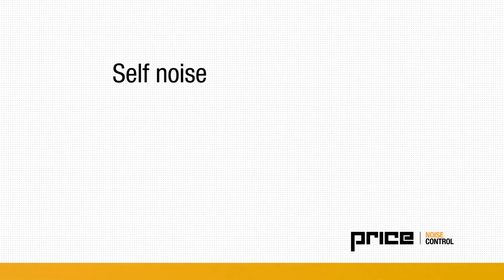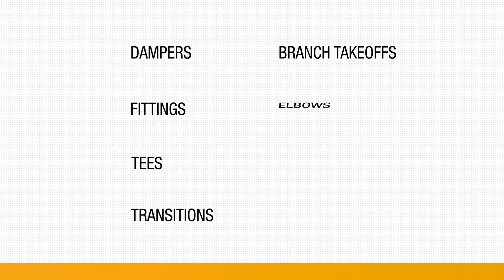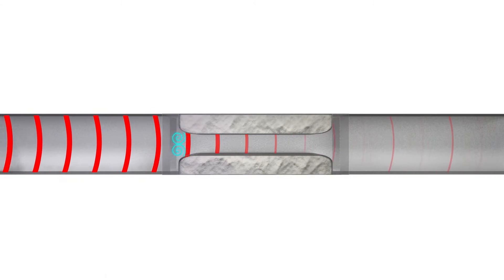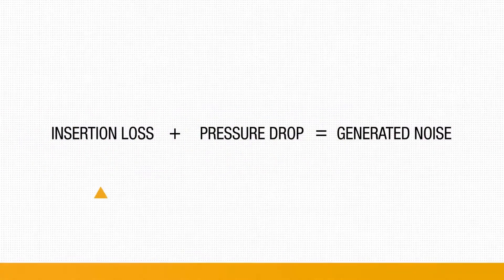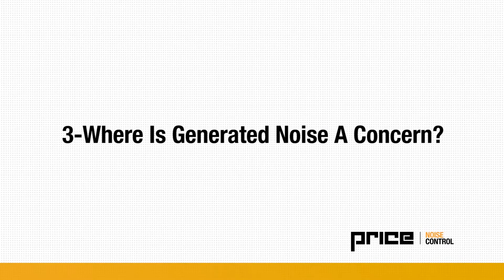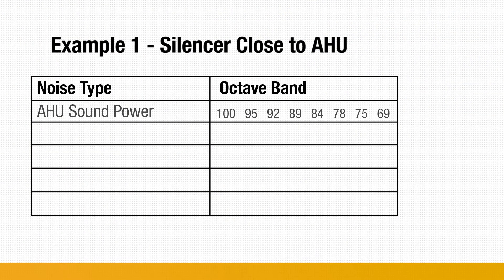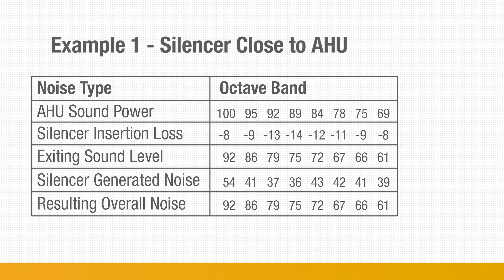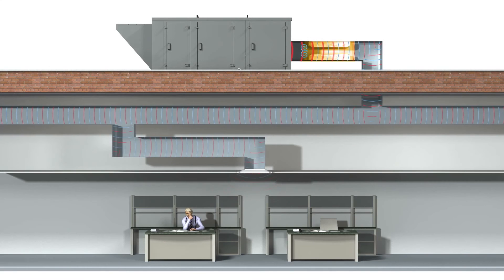Generated Noise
This video explains the concept of generated noise, why it's an issue, and how to resolve it.